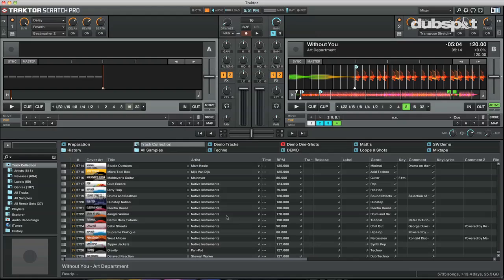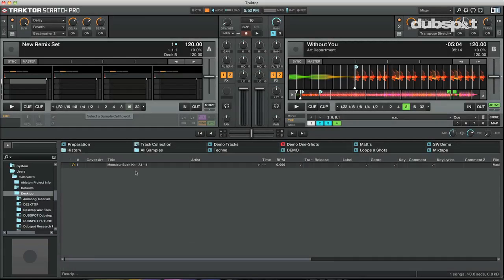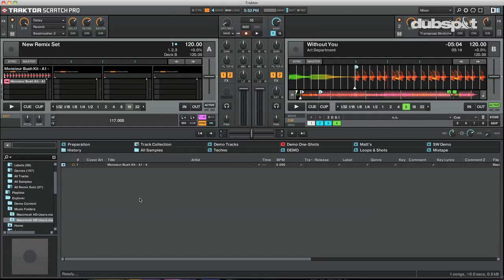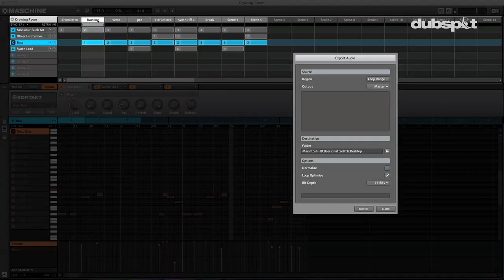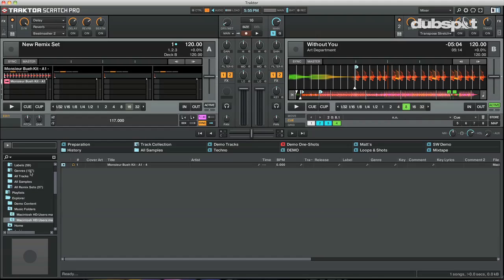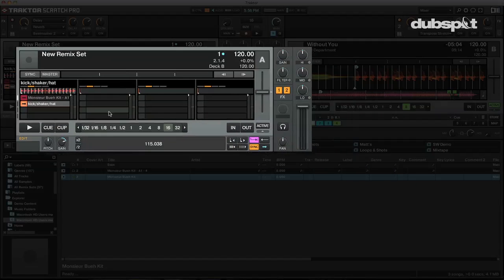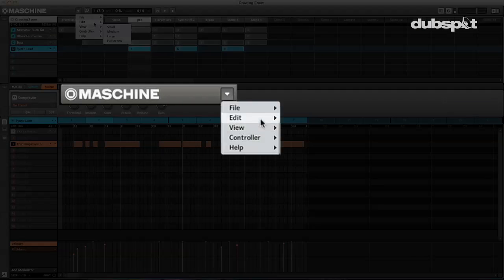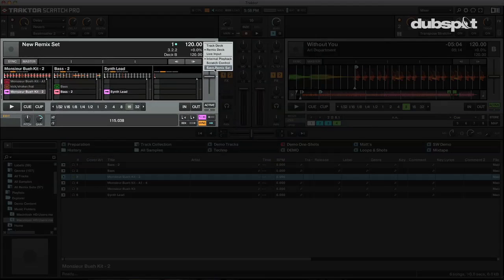DJ / Producer Tutorial: How to Use Traktor Pro 2.5 Remix Decks w/ Maschine Projects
In this video tutorial, Dubspot Instructor Matt Cellitti shows you how to create your very own remix sets inside the brand new Traktor Pro 2.5 specifically using Maschine as a way to export your projects and use them in your Remix Sets.

Traktor and Maschine team up to be an amazingly powerful performance and production combo. If you are creating tracks on Maschine, it is only natural that you will want to take your productions out and perform them. Traktor's new Remix Decks are the perfect answer for incorporating a Maschine project into a DJ set, and also giving you the flexibility to perform different arrangements and remix the song on the fly.

This tutorial is an example of the easiest way to break out stems from your Maschine project and organize a new Remix Set. Go take your productions live!

Vine: @Dubspot